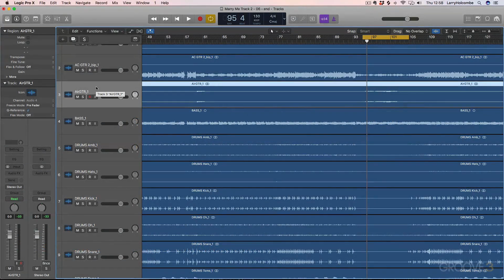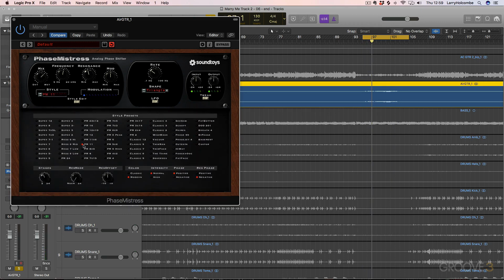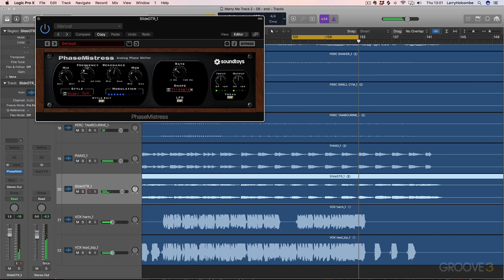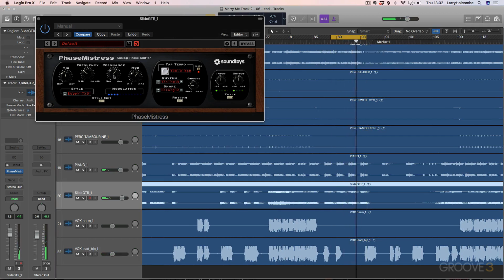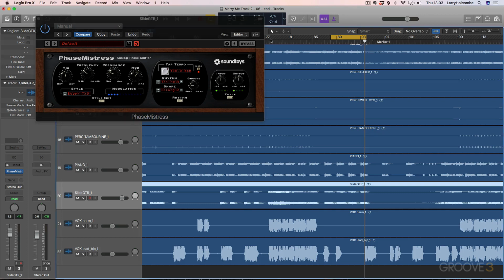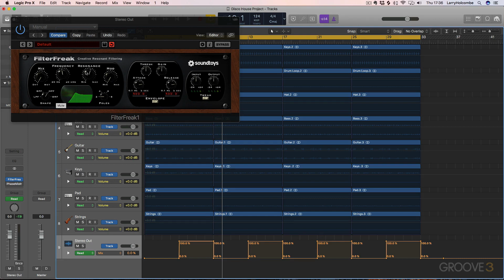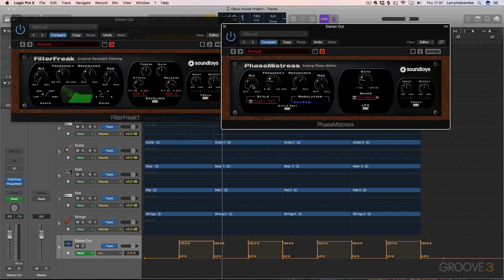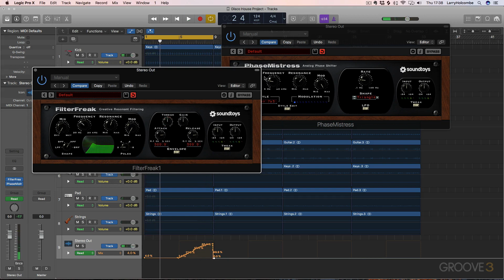9 Phasing Effects with PhaseMistress Pt 2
Soundtoys Plug-Ins Getting Creative